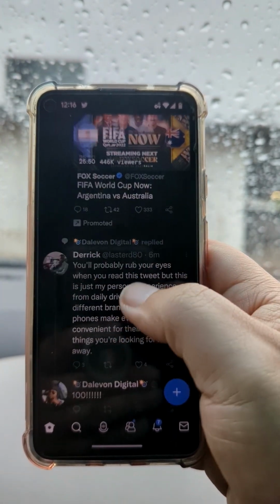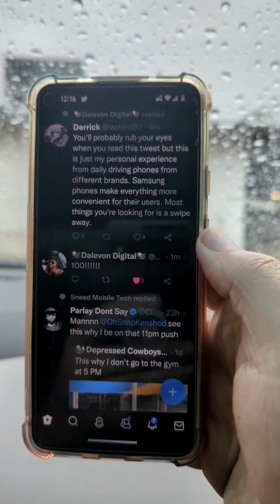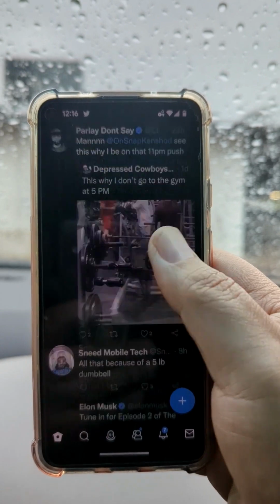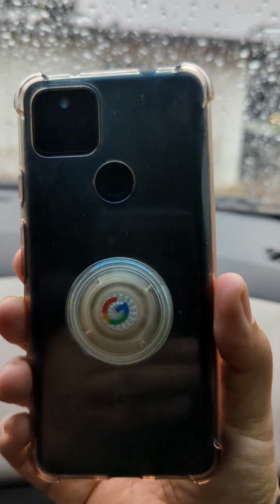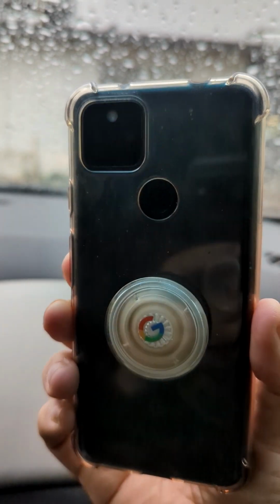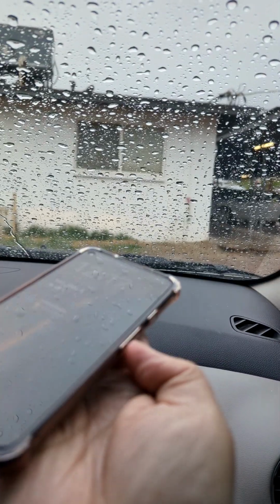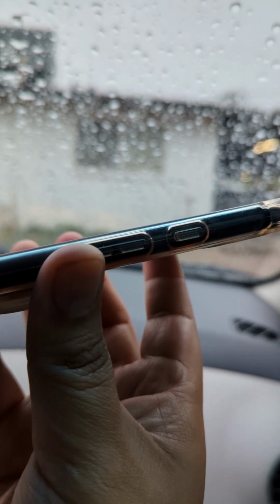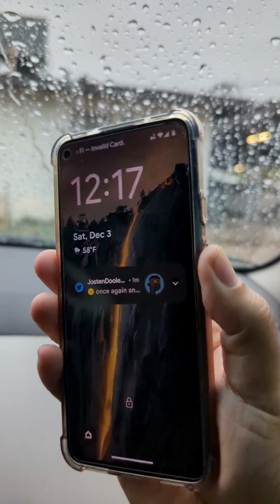Pixel 5a in 2022 Still Great 😜😱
Thanks for stopping by and if you as big of a Google Pixel fan you found the right place to be. The good & the bad is what you'll get with each video & shorts I post.